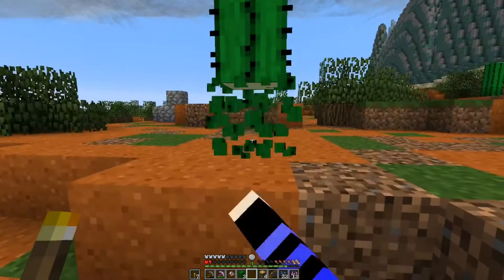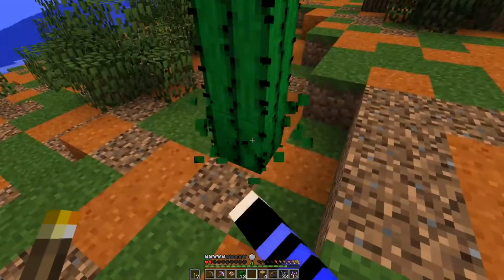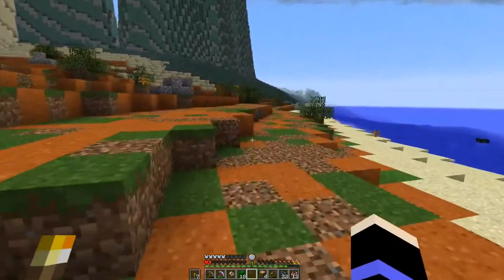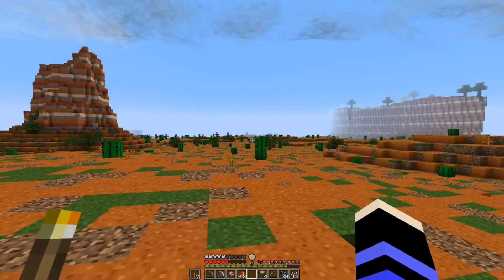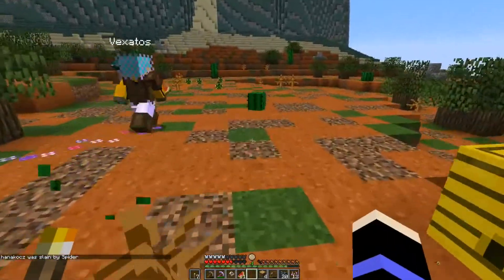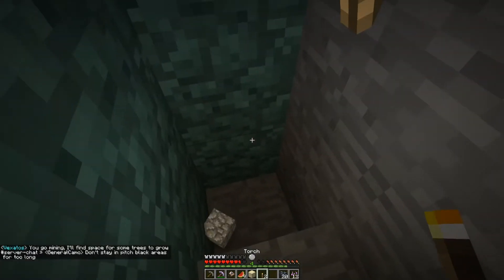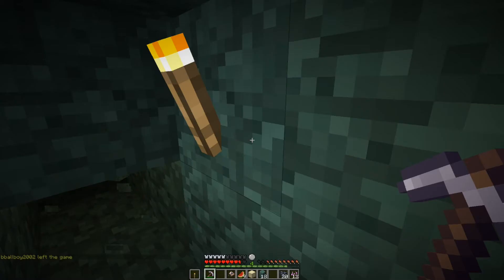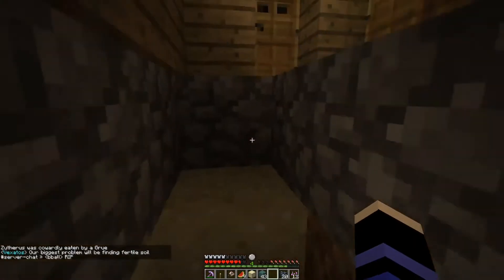RailcraftLP- [Episode 3] - The Best Place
Undoubtedly.

This episode went up later than it was supposed to because I was sick. I forgot to upload it.

A public list of the mods used on the official Railcraft server can be found here: